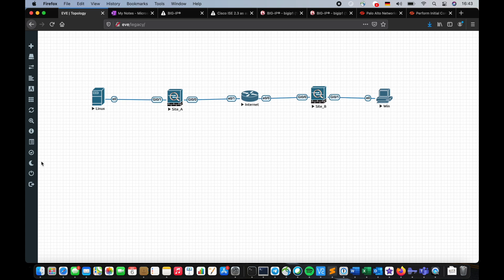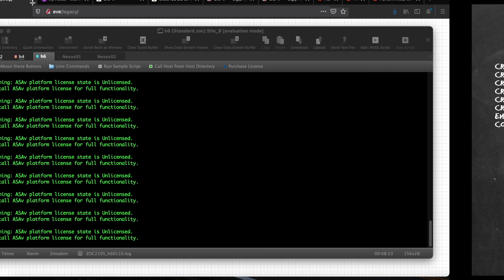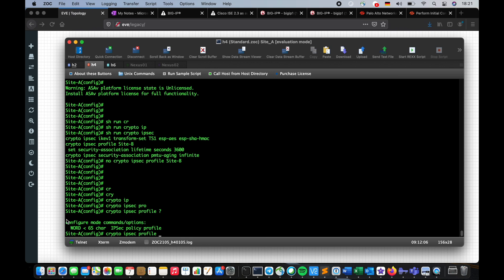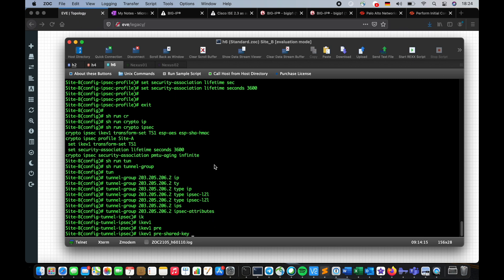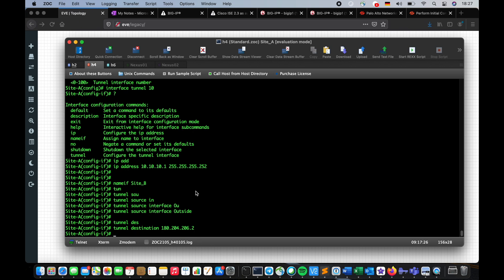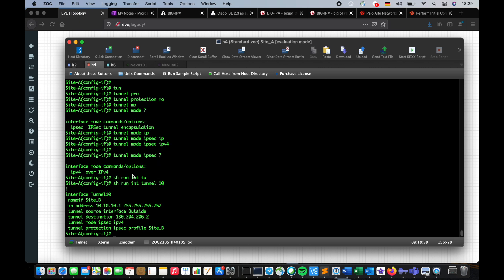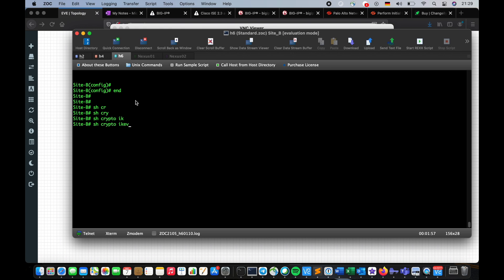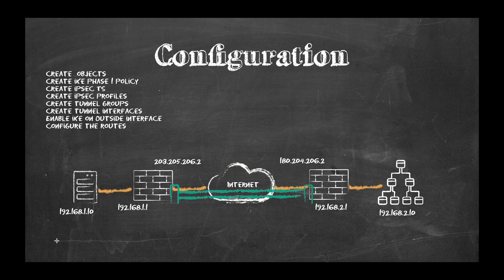Site To Site VPN with VTIs on Cisco ASA (Route Based)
In this video you will learn how to configure Site-To-Site VPN on Cisco ASA firewalls. The method is "Route-Based VPN" which works similar to GRE tunnels.